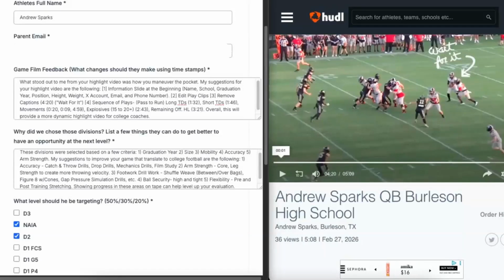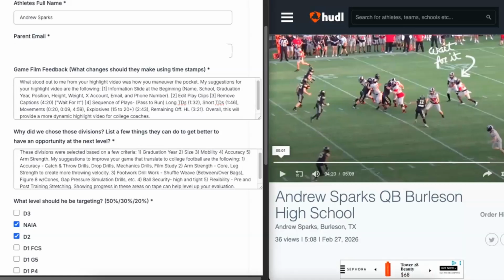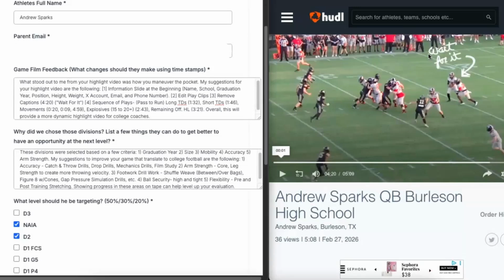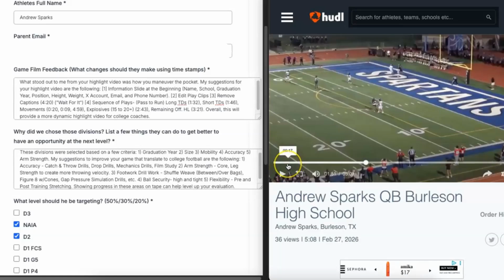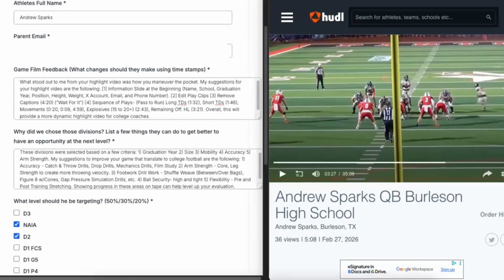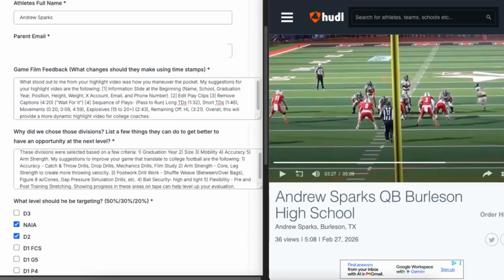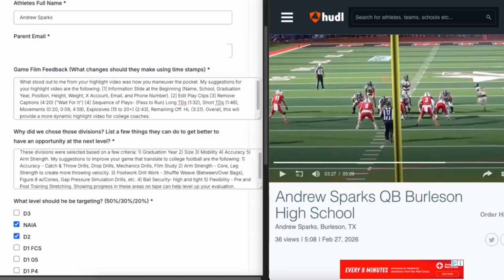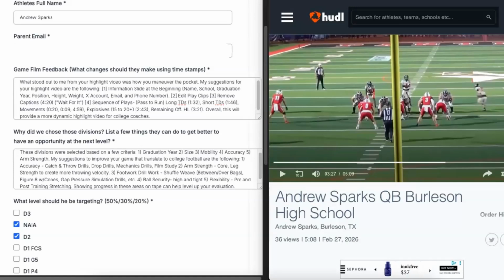Football Scholarship Recruiting Evaluation: Breaking Down a Player’s Film